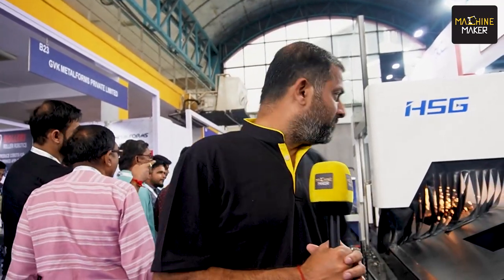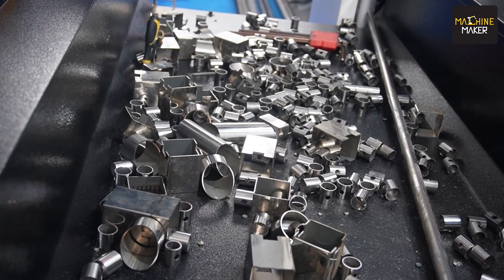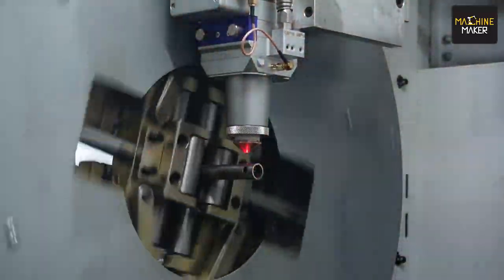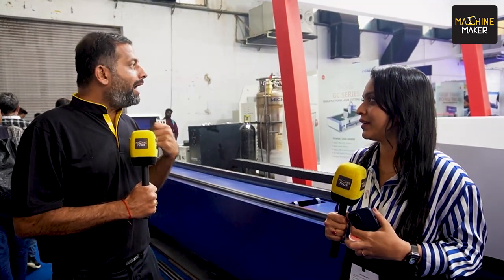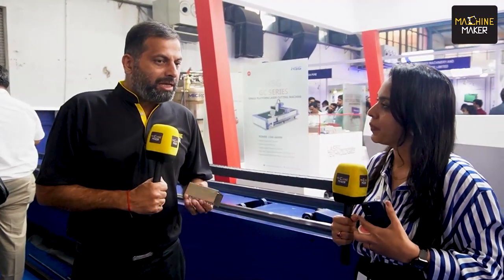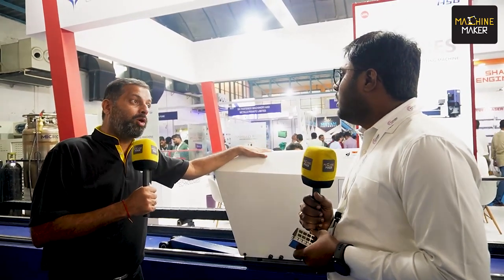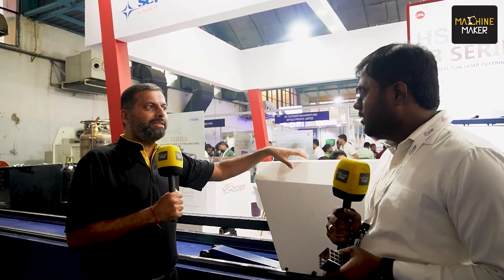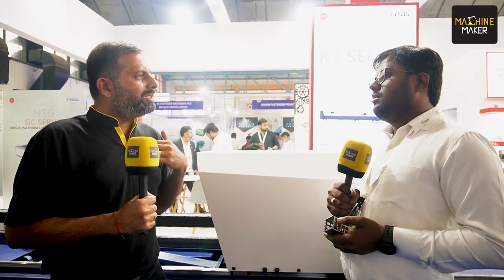Affordable Laser Technologies for Indian Manufacturing | Metal Forming Expo 2023 | Machine Maker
Laser Technologies, the torchbearer for revolutionizing the Indian manufacturing scene, especially for our diligent MSME sector, once again made waves at the Metal Forming Expo 2023! The company showcased its innovative R3 / R3 PLUS SERIEs economical Tube Laser Cutting Machine (1500W - 4000W) – a creation aligned perfectly with their vision of affordability and advanced technology.

📢 Hari Shanker, the keen-eyed Managing Editor of Machine Maker, dives deep into a conversation with Pankti Agarwal, the dynamic Director of Laser Technologies. They unravel the journey of a decade, under the leadership of Rakesh Agarwal, and how they're scripting the future with machines powered by HSG.

Dhananjay Mishra throws light on the cutting-edge specs of the R3 / R3 PLUS SERIEs machine, from its unique Flying Cutting and Space Leapfrog features to its convenient shipping in a 40HQ Standard Container. And for those eyeing to elevate their production game? The machine offers Optional Automatic Loading and Unloading Device and even Laser-proof Glass!

Don't miss out! Dive into the full interview to discover how Laser Technologies is reshaping the contours of Indian manufacturing. 🛠✨